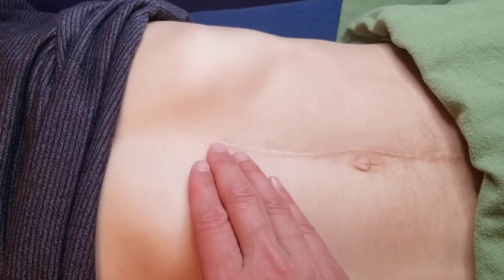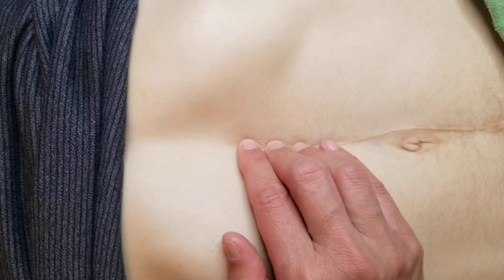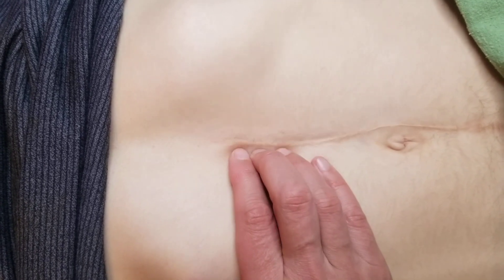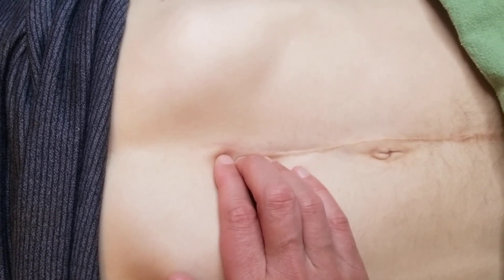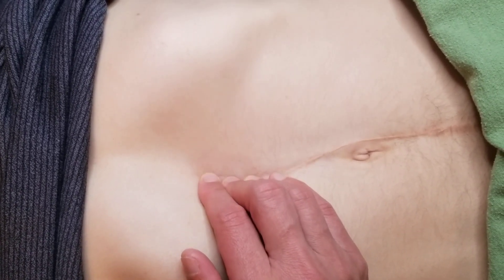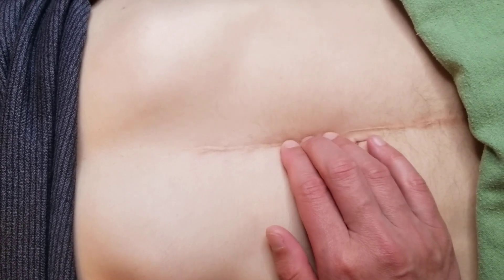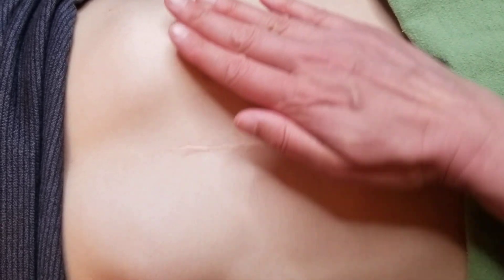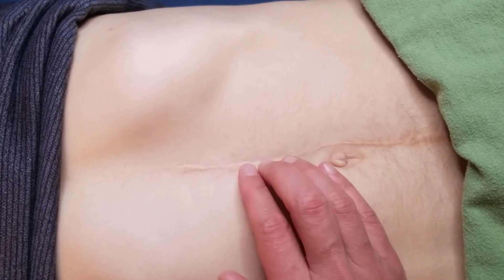Gentle Abdominal Scar Massage, Inhibition Technique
This gentle technique is highly effective. Make sure the scar is well healed before doing direct techniques. Once you decide to treat you scar I think it's helpful to commit to treating it twice a week for a couple of weeks. If you just do it once, it's better that none! Doing it regular may prove to be more beneficial.

Typically, a cesarean birth scar can be massaged around 8 to 12 weeks. If the scar still looks fresh, give it more time. Massage should not open the incision nor cause pain.

I learned this technique from a friend who is a manual osteopath. I like teaching this to people because it is so easy and effective. I like to release scars at the beginning of my sessions with new clients.

Rough tugging and pulling at a scar can rip scar tissue causing more wounding and possibly more scar tissue to form.

The technique:
Lie down with knees bent
Place finger tips along the scar and thank the tissues.
Lightly move the scar left, center, then right.
Which direction did it move the easiest? Return there and stay for 3 breaths. Then release
Do this again going up and down. You can also do this on the diagonal.
 You can vary the depth of the technique by increasing or decreasing the pressure of your fingertips on the scar.
You can also do this along side of the scar.